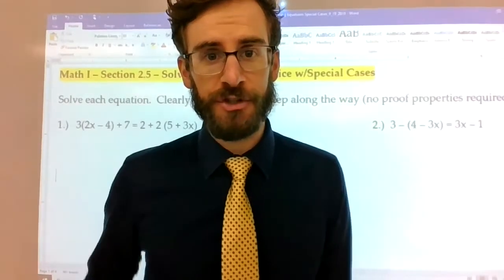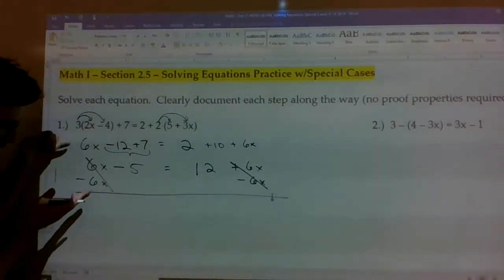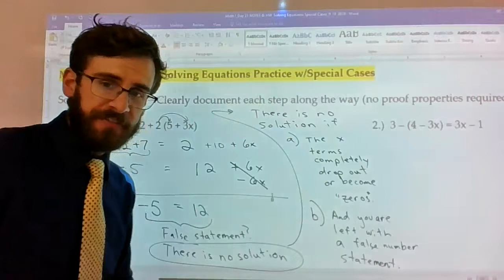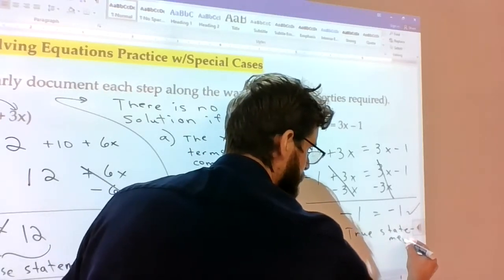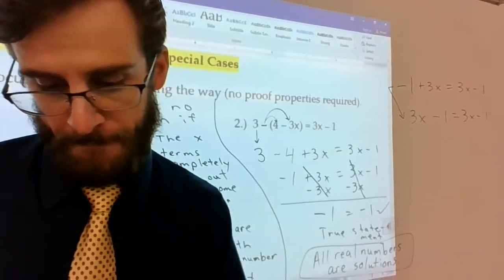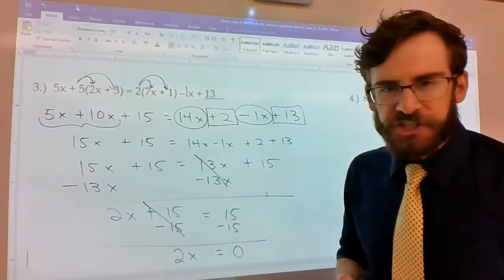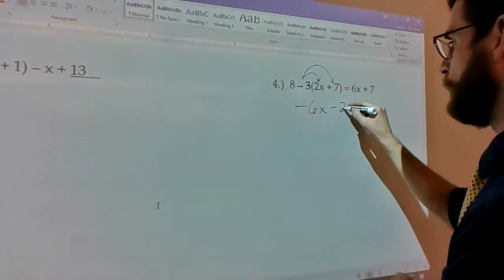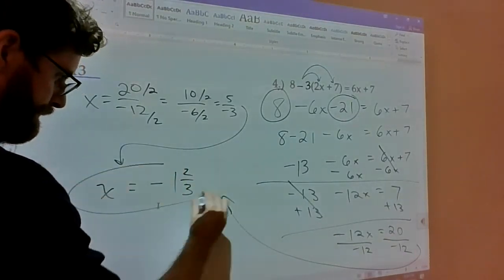Math I_Section 2.5_Fall 2020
This video explores the special cases that arise from solving equations (no solutions and all real numbers), as well as some examples that are "impostor" special cases.